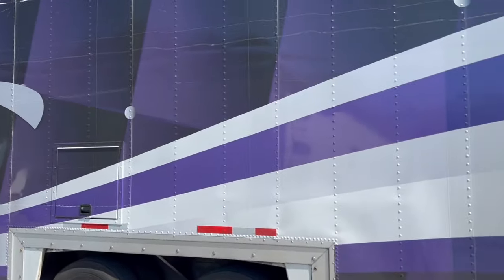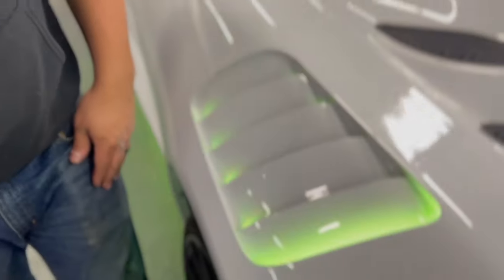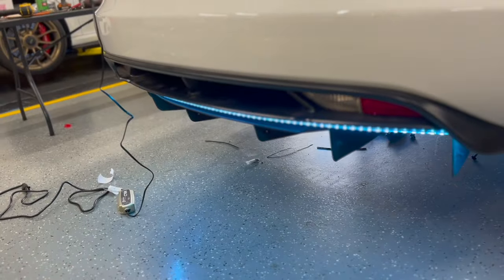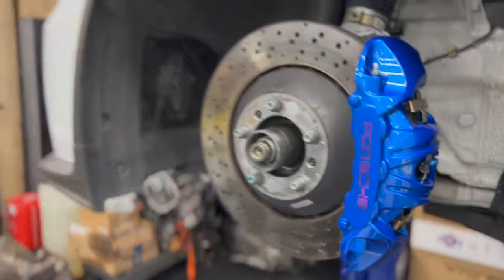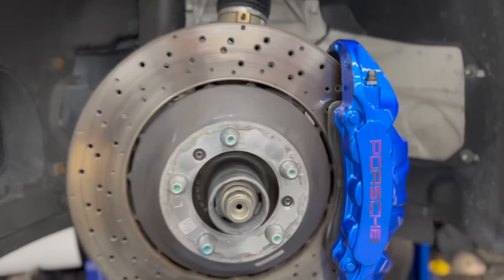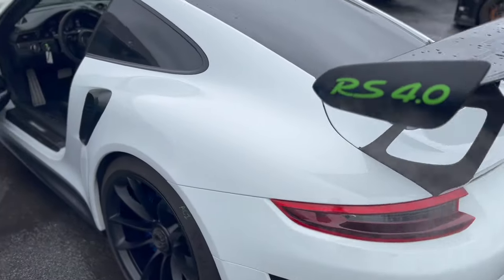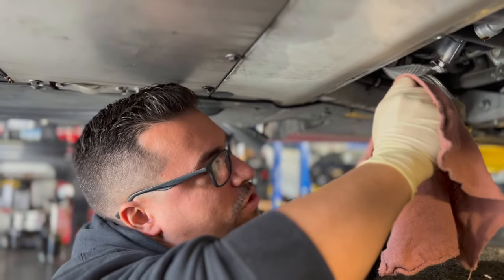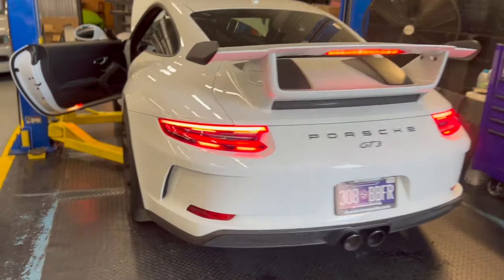Gumball 3000 Prep For Team Rally 2 Give!! (Part 1)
Hope you guys enjoyed todays video! Look forward to Gumball part 2 to reveal the new wraps on all 4 cars!